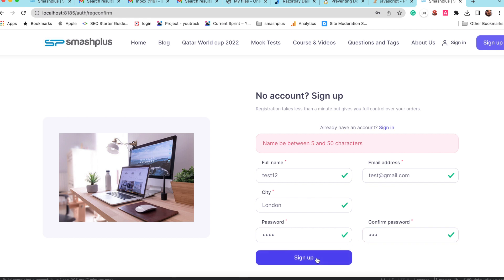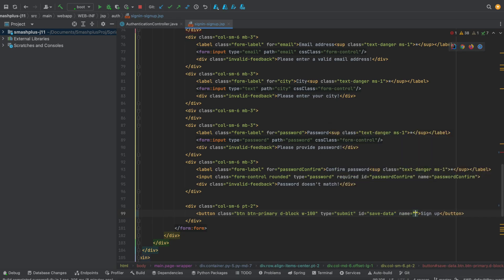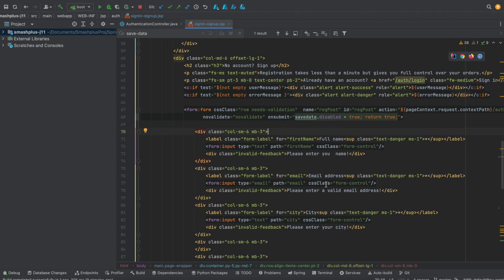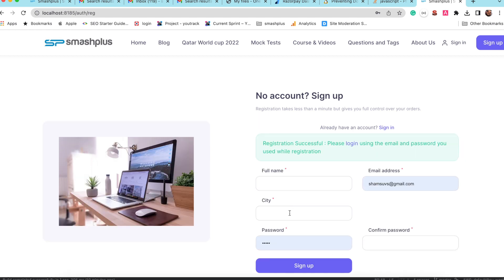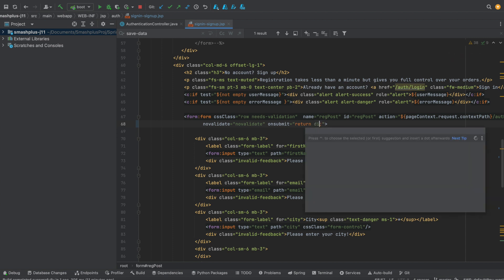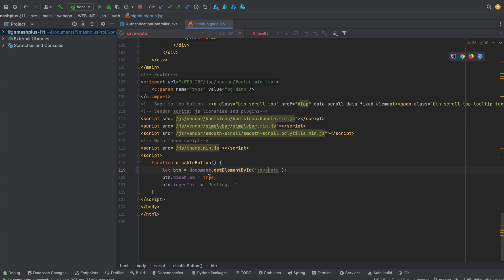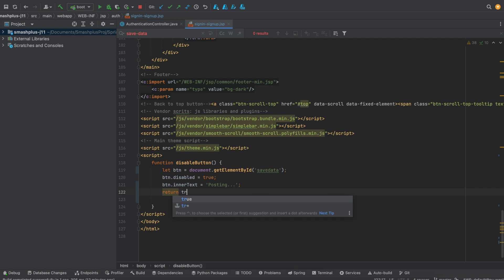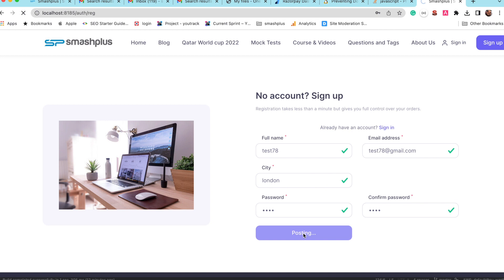JavaScript - Preventing Double HTML Form Submission or multiple clicks on a button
Sometimes users may press multiple times on a button so we need to prevent multiple clicks on a button on an HTML page. The problem with the multiple clicks is that duplicate records were generated unnecessarily and the resources were used without any reason.

We can prevent this by using disabling the form button in the below way onsubmit="button_name.disabled = true; return true;"
We can move this to a separate method and call this method onsubmit.  Watch video for more details